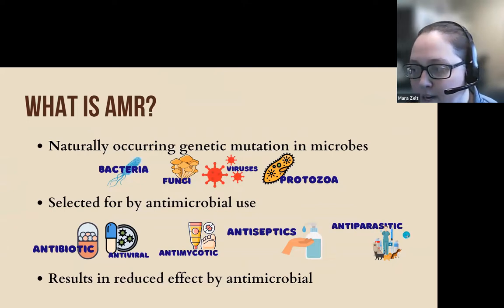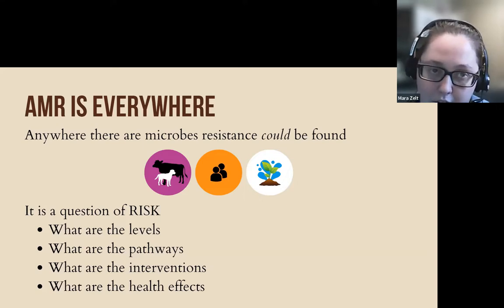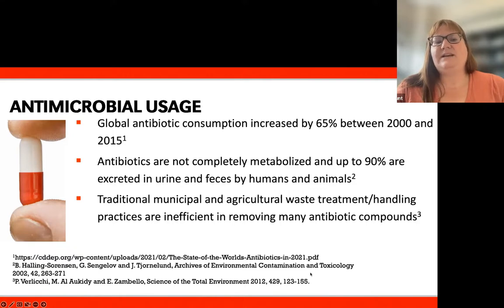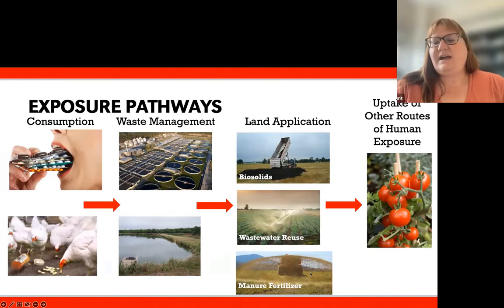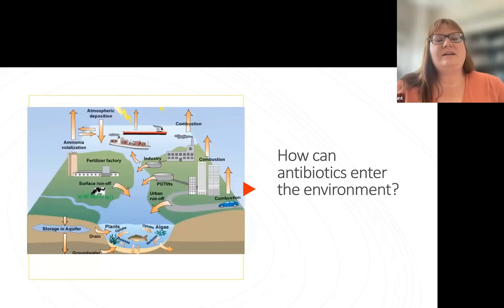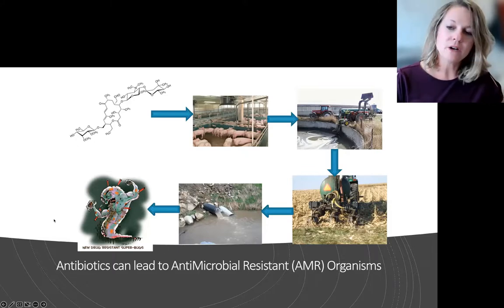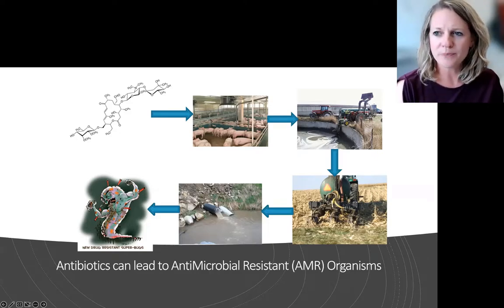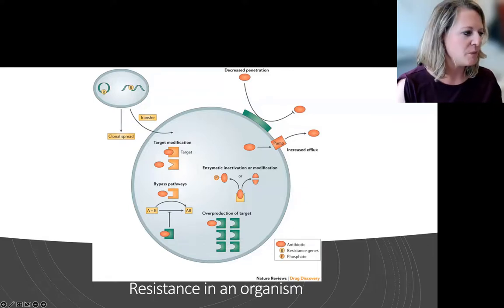An Introduction and How AMR Develops